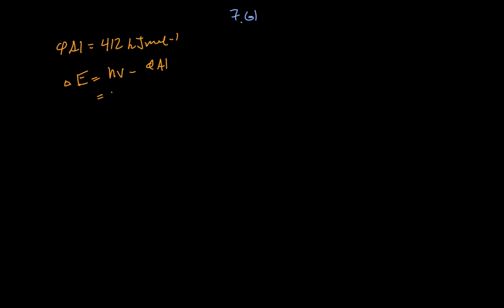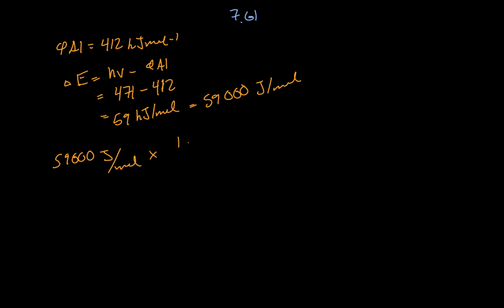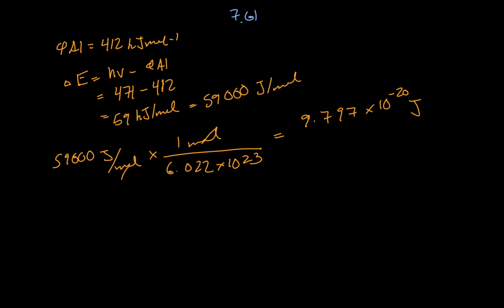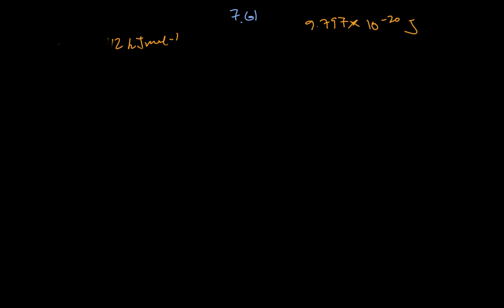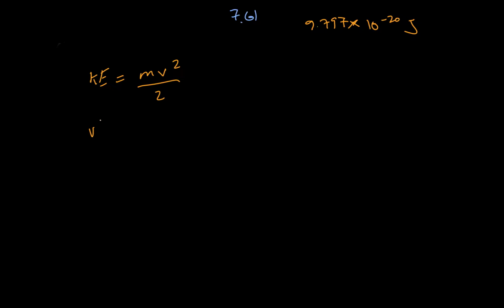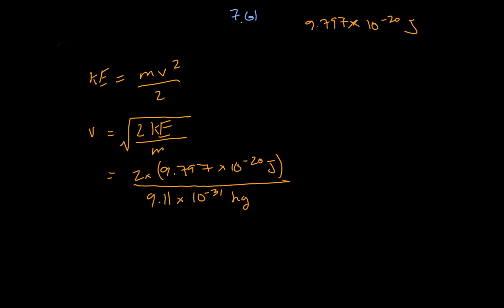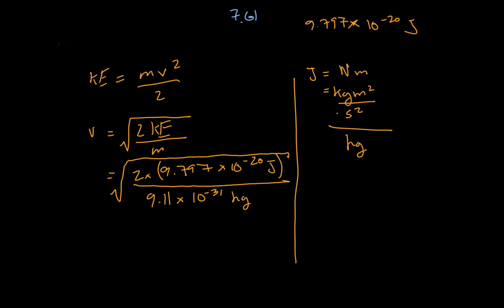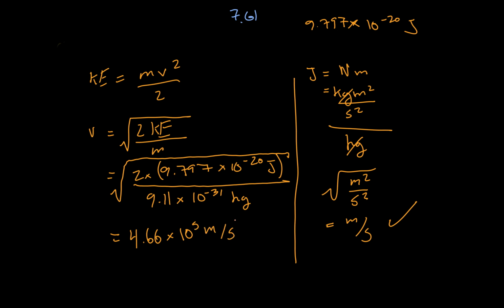CHMI1006EL Winter 2021 Final Review: Chapter 7, Question 61